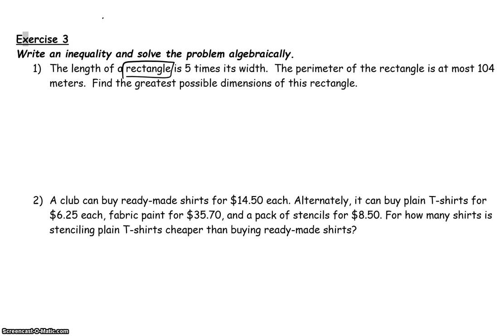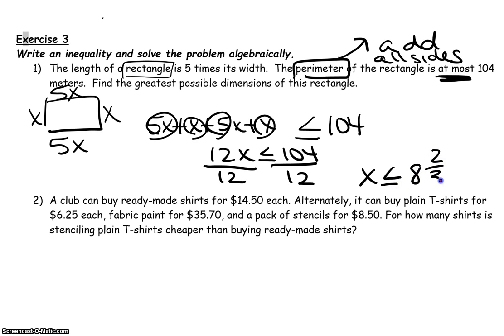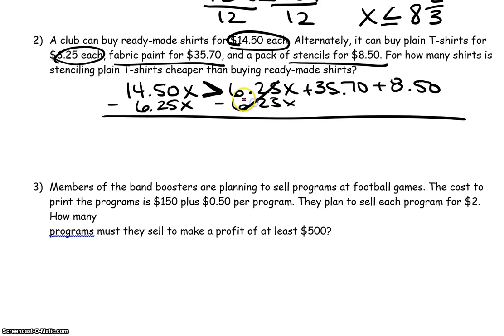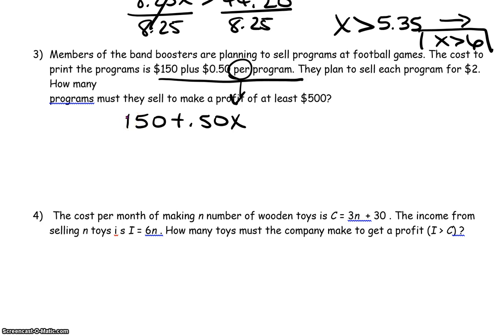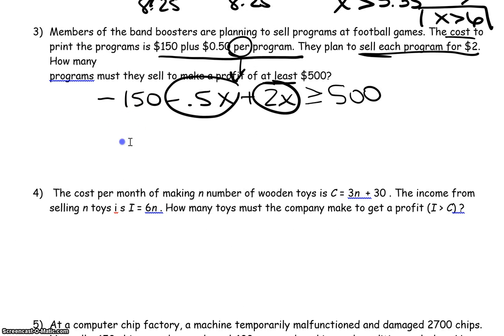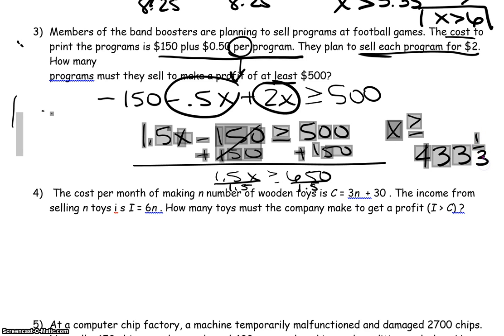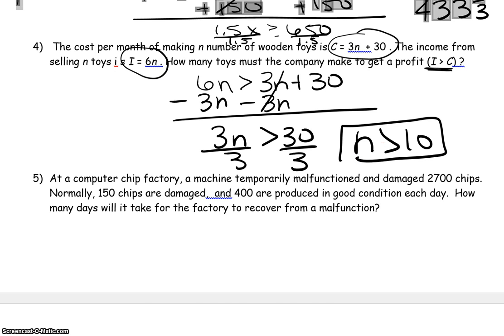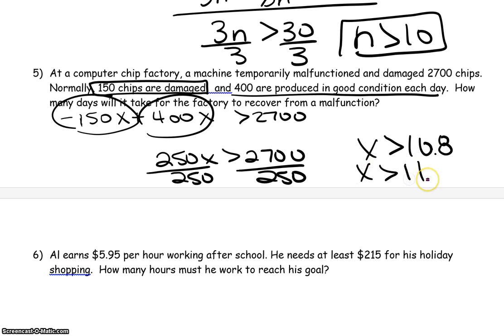Writing Inequalities Extra Practice